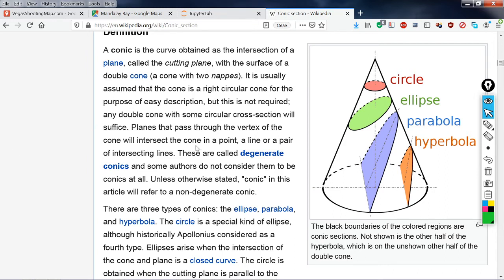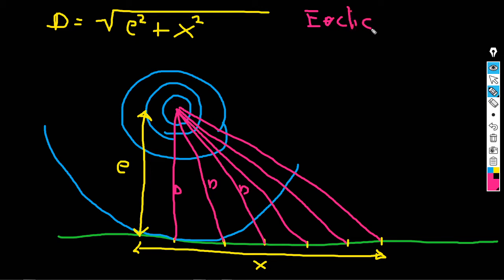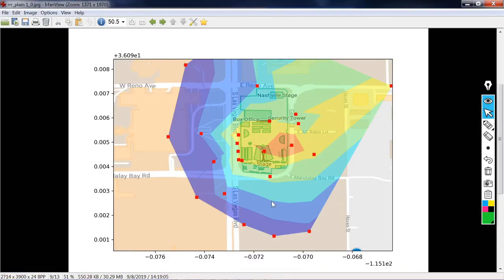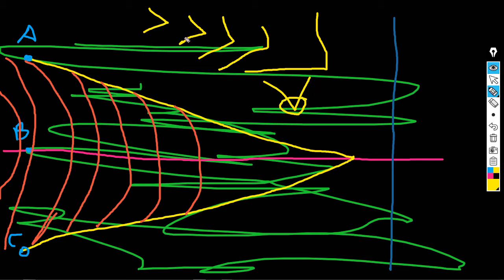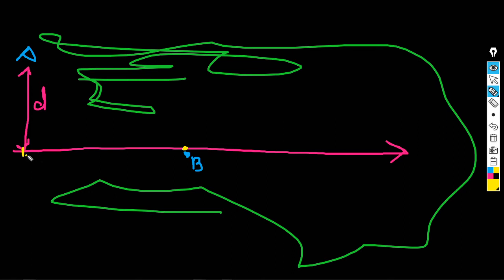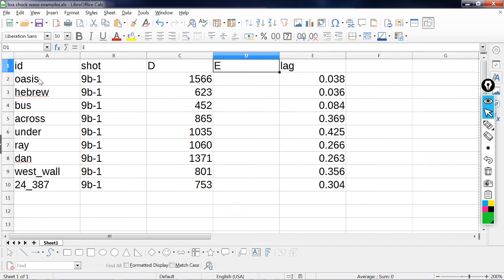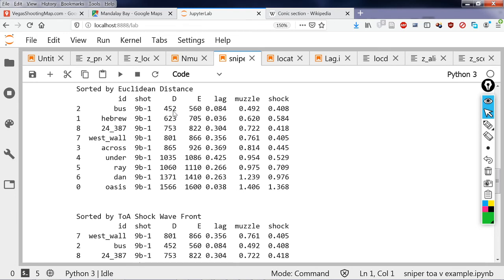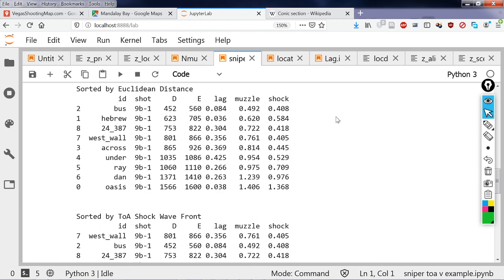Las Vegas Shooting -- Supersonic "Crack" Time of Arrival vs Sniper Location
Can we tell by plotting the times of arrival of the "sniper rounds" (supersonic cracks) from my recent videos the source of the sounds?  That is the question.  I answer it tonight.

Corrections:

Near time 37 min - 39 min my explanation gets a little fuzzy, push through that region as the concrete data that follows is much more clear and brings home the point.  Also in that region I say "2L" when I mean "2d".